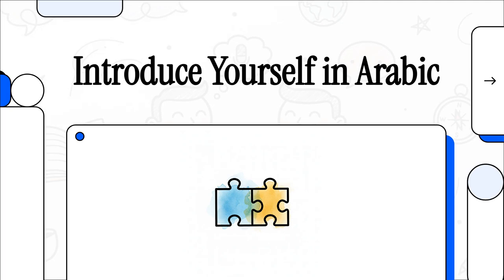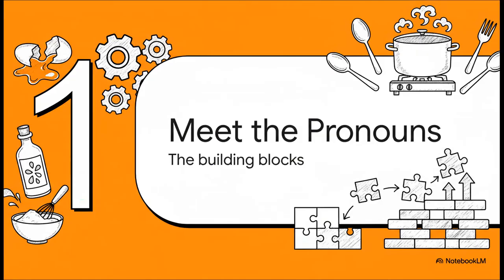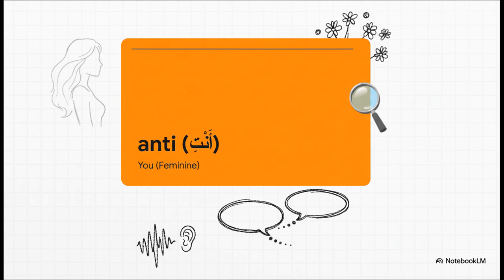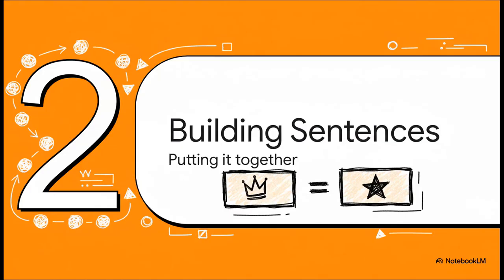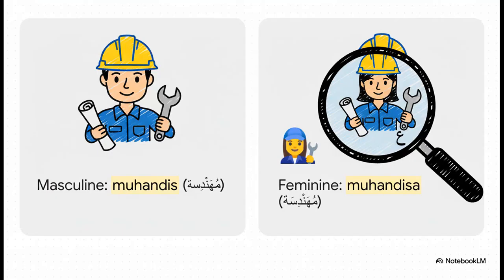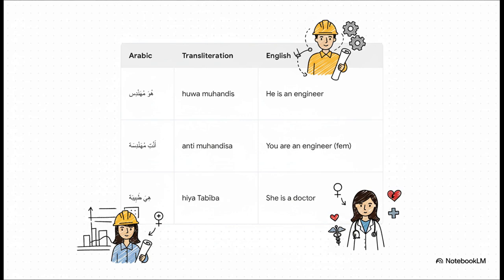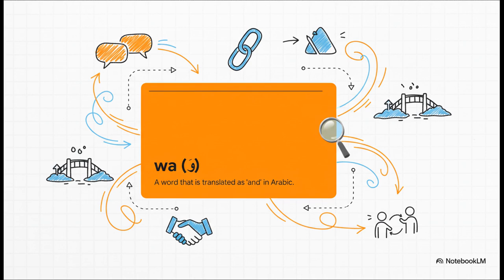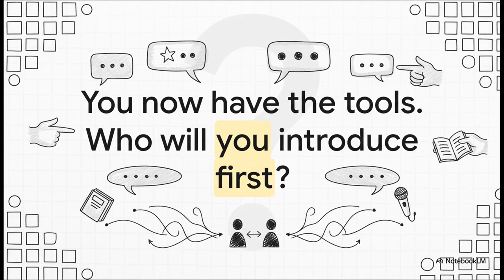Arabic Made Easy (The Anwar Arabic Method) Introduce_Yourself_in_Arabic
Visit for insights into homeopathy and natural healing!
Homeopathic Tips with Dr Anwar